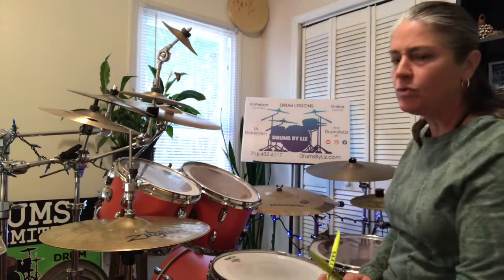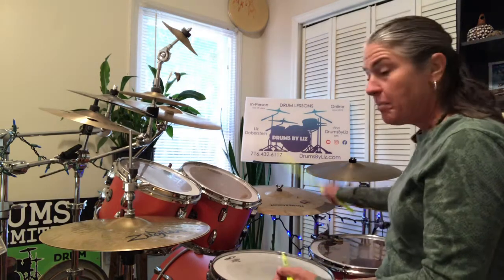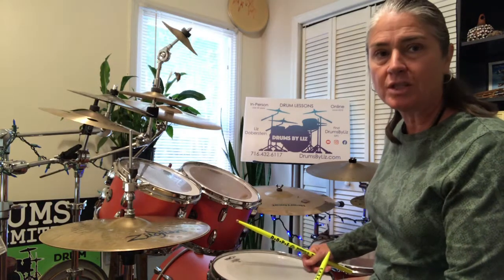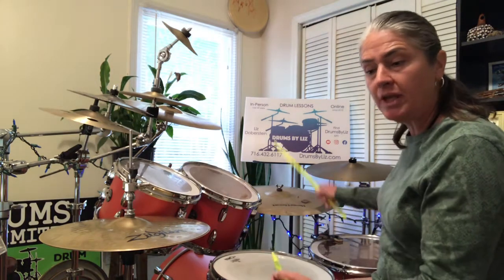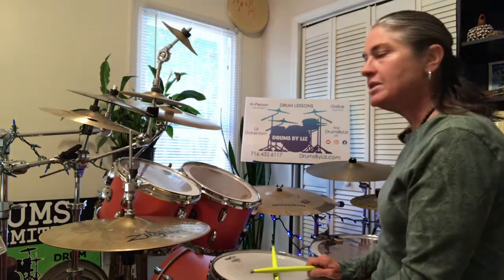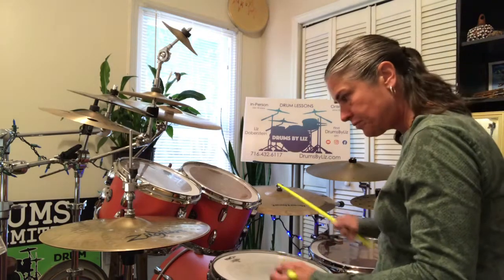A Creative way to play Paradiddle-diddles on drum set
Post #2022-36
Sept 15, 2022
DrumsByLiz.com
DrumsByLiz on

In this instructional video I explain and demonstrate how to use some paradiddle-diddle sticking (RLRRLL)RL in a 16th note drum fill.
It works rather nicely as a half measure fill as demonstrated.

Feel free to start learning the Paradiddle-diddle sticking pattern as a sextuplet. Get the doubles open, clean and consistent. This makes a great fill-in on its own.
Now add two more notes (RL) to then end of the paradiddle-diddles and play as 2 beats of 16th notes. This will be beats 3 and 4 as shown in the video.

Let’s go right to Pattern Particulars for the rest of the add ins/embellishments.

Pattern Particulars : 🥁🌟

4/4 time
1/2 measure 16th note fill

Count : 3e+a 4e+a for 16ths
3e+a 4e4e+a (for 32nds)

Pattern as sextuplet is:
R on Ride followed by LRRLL on SN. Tag a BD and HH note with R on Ride.
(R)LRRLL “123456”/T-P-L T-P-L

1st Pattern now adds RL to end to become :
RLRR LL(RL) (3e+a 4e+a)
First R will have BD/HH on it plus the Ride Cymbal Bell.
Last two notes (RL) move to LTT
(R)LRR LL(RL)
Notes outside of parentheses are on SN.

2nd pattern adds a L on open HH on “a” of 4.

3rd pattern plays the exact same thing with the last 4 notes on LTT as 32nd notes. Learn the counting so the pattern stays clean and clear.
(R)LRR LL(RLRL)
(3)e+a 4e (4e+a)

4th pattern is a bit of a tease for you. Try getting your L to come off super quick from the LTT to the HH opening on the last 32nd note in the measure.
It’s not as practical as playing the open HH off the 16th notes, but it’s great for developing fast reaction time and quickness.

Remember this is just a start point. There are so many other embellishments that we could entertain. I would love to expand on this and do some future videos with expanded interpretations and embellishments.
If you ever thought of studying with me, this is a little insight into what I do with students. We would take this idea and develop at least 10 other ideas and ways to implement this. It becomes endless and infinite by approaching things in a different manner. I really enjoy helping students foster their own creativity in these ways. I love seeing all of them flourish in these wonderful directions.
It all definitely motivates me and helps me to develop insight so I can progress too, and become a better teacher.

So.
Get your creative juices flowing and see what you can come up with!
Please comment and let me know how you’re doing with this idea and any ways you have found to implement it.
Keep advancing your skill set by having a bunch of cool tools to draw out of your toolbox and creatively use!

As Always,
Unlimited Heartfelt Thank You’s
And...
Happy Drumming! 😊🥁🌟